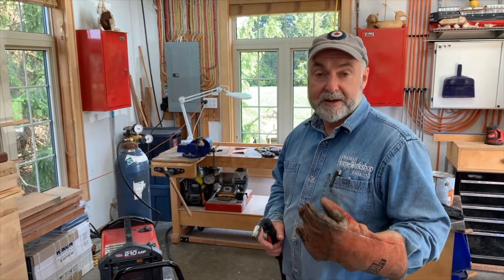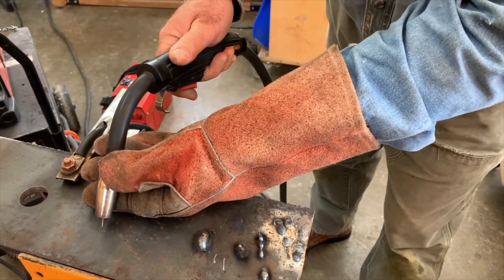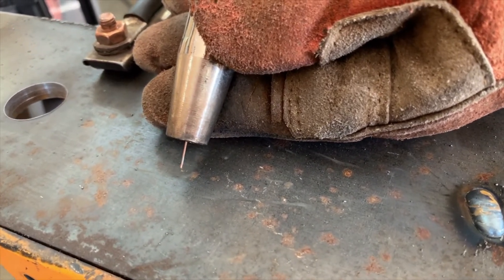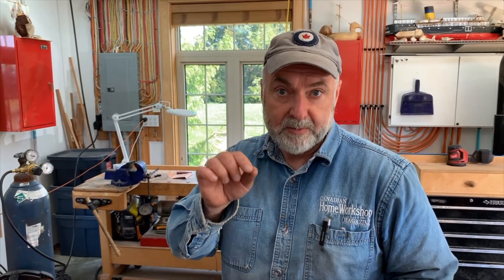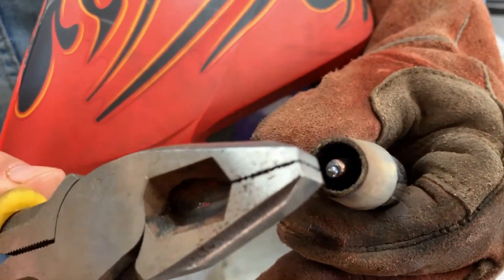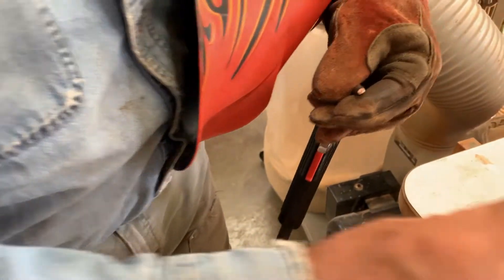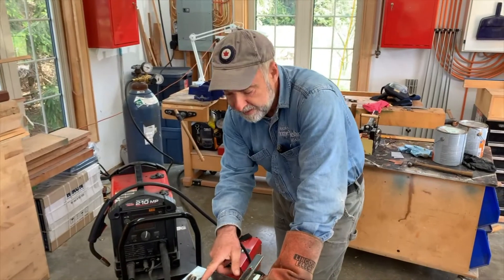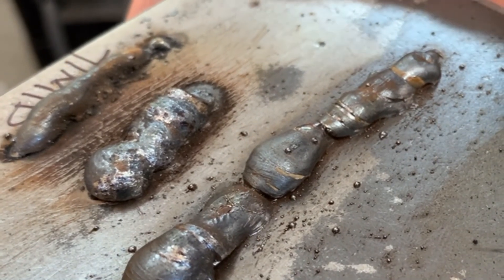How to Fix Common Welding Mistakes in 4 Minutes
Learning how to fix an inconsistent weld usually boils down to technique. Improve your hand-eye coordination, improve the quality of your welds. In this video I'll go over common welding mistakes that cause inconsistent welds, and show you how to practice welding the right way so you can get perfect welds in no time!

If you're asking yourself: "Why is my weld uneven?" "How do I make my weld more consistent?" or are just wondering what common welding mistakes you're making and how to fix them, this "how to fix common welding mistakes in 4 minutes" video is for you!

🥽 *Become a Master Mig Welder Even if You Have No Experience!*